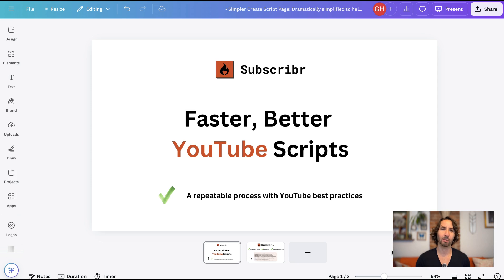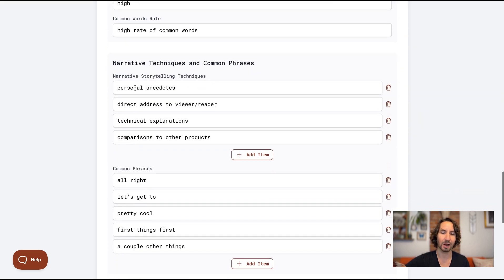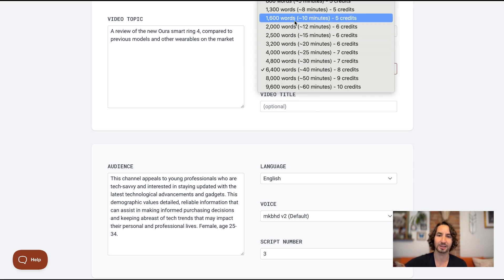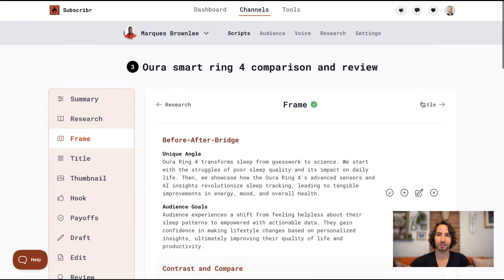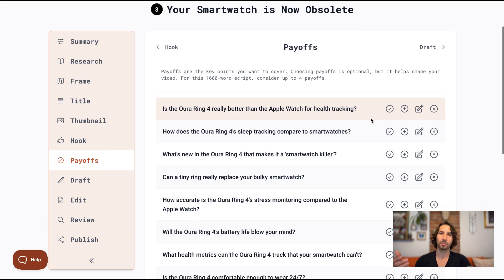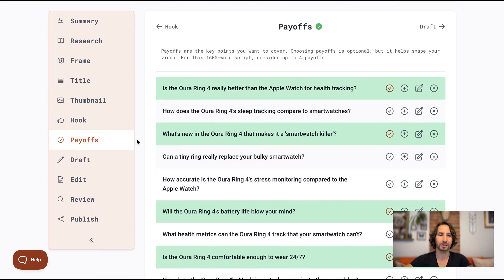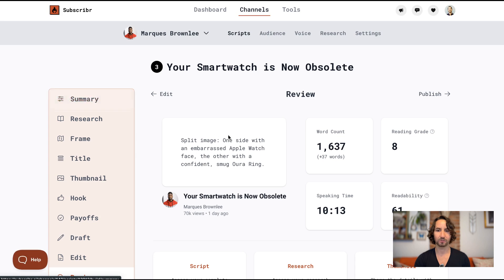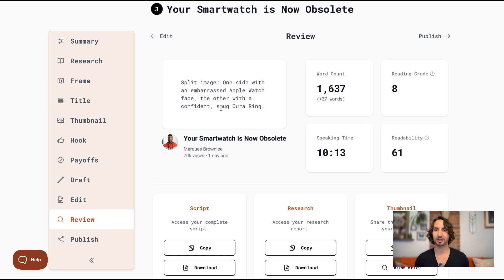Subscribr v2 | Better AI Scriptwriting | Full Walkthrough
Subscribr Version 2.0: Elevate Your Scriptwriting Game!

Hey everyone, it's Gill from Subscribr! I'm thrilled to introduce Subscribr Version 2.0, a major update dedicated to boosting your content creation process. In this episode, I take you through the enhanced dashboard, smart defaults for better control, upgraded channel voice, and integrated research features. Discover how these 17 major additions can refine your scripts, improve writing quality, and streamline your YouTube content production. Dive in and see how these updates can transform your workflow!

Timecode
00:00 Introduction and Goals
00:26 Key Features of Subscriber Version Two
01:26 Dashboard Overview
01:50 Channel Voice Feature
03:19 Creating a Script
04:52 Research and Framing
06:55 Title Suggestions
07:22 Thumbnail Selection Tips
07:44 Crafting the Perfect Hook
08:46 Introducing Payoffs
09:26 Drafting Your Script
10:04 Research Feedback
11:03 Generating the Outline and Draft
13:25 Editing and Finalizing the Script
15:15 Conclusion and Final Thoughts